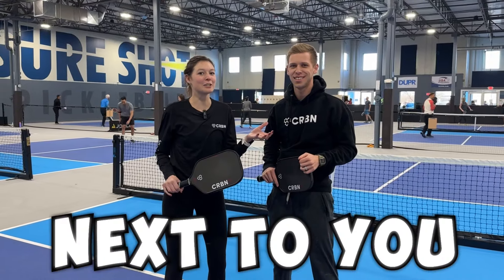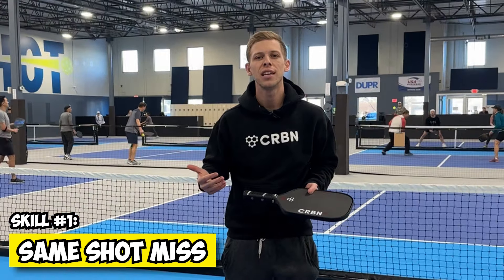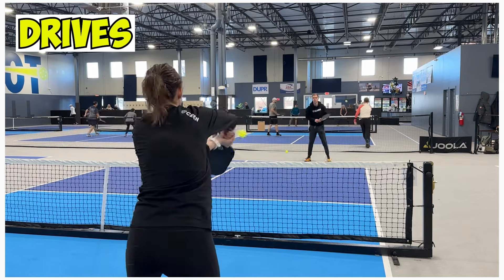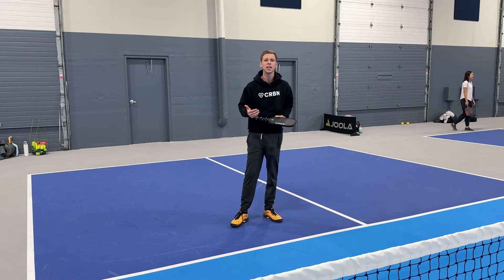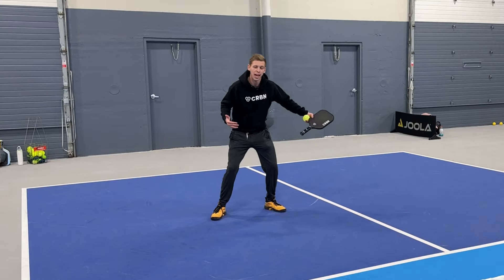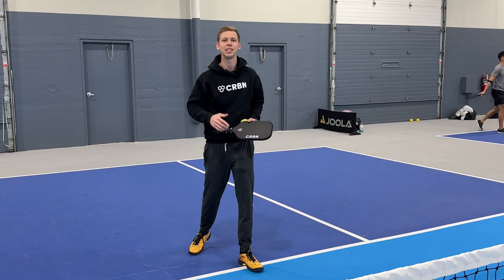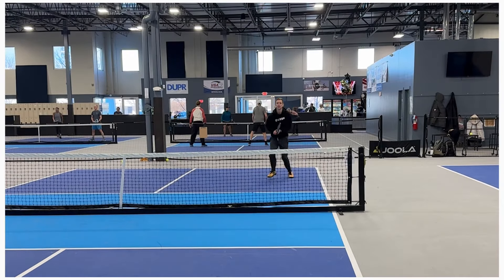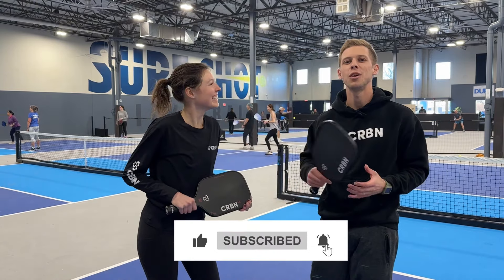Advanced Players Do These 3 SIMPLE Skills (ALWAYS)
After playing with and watching a lot of advanced players over the past few years, these are 3 things I’ve noticed every advanced player does.

If you play a lot of pickleball, you may benefit from drilling with a ball machine.
Use this link for $50 off. The discount will be applied at checkout: